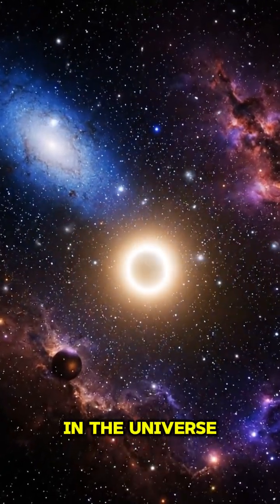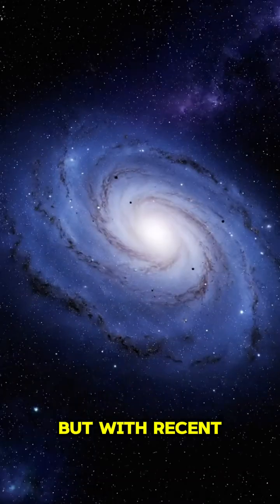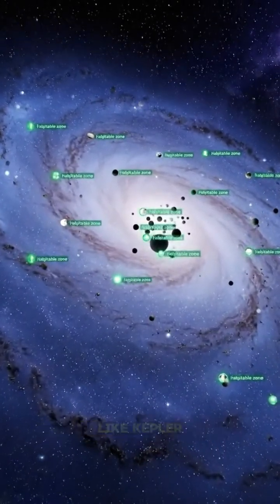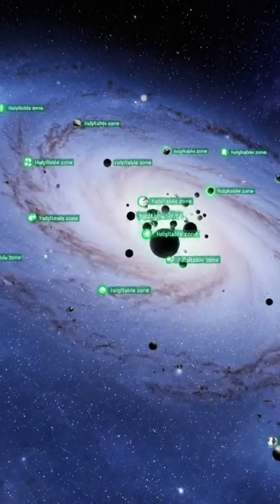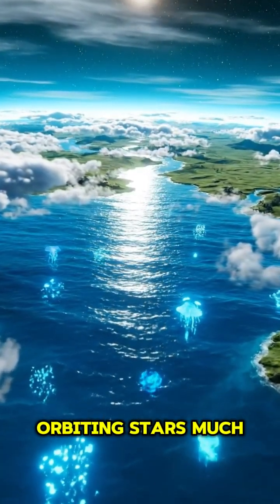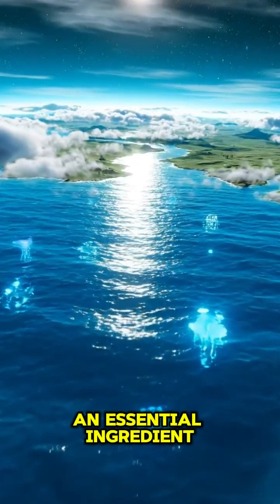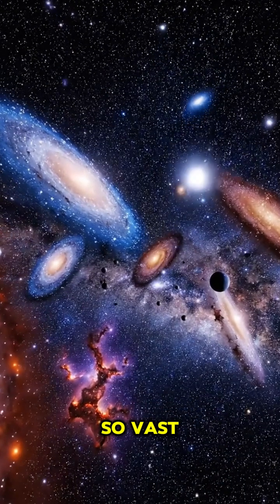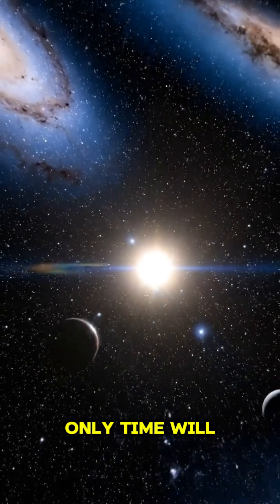Searching for Alien Life How Near Are We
The hunt for life beyond Earth is ramping up — but how close are we really? In this video we explore the latest in exoplanet discoveries, biosignatures, and what scientists are doing right now to detect extraterrestrial life.